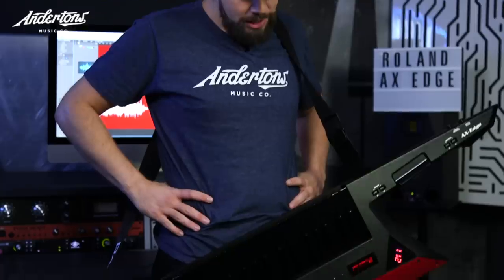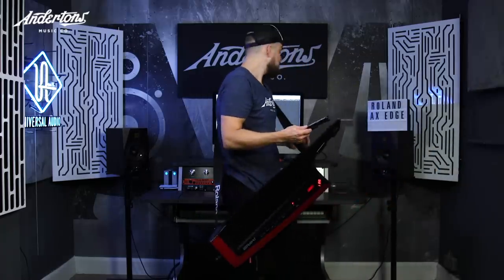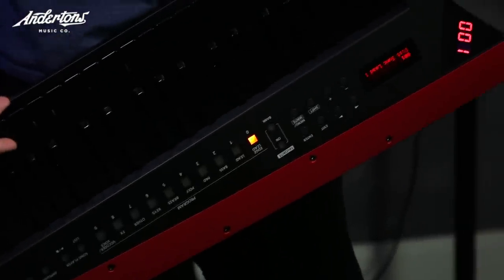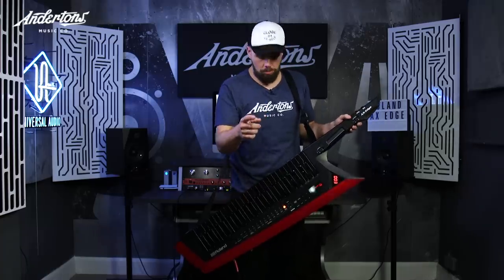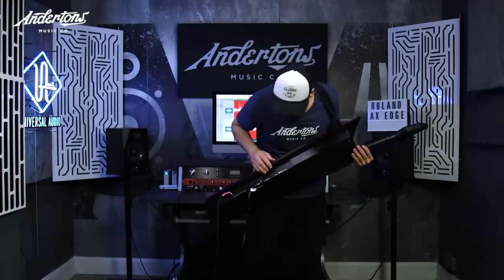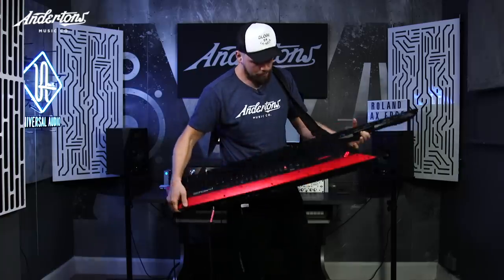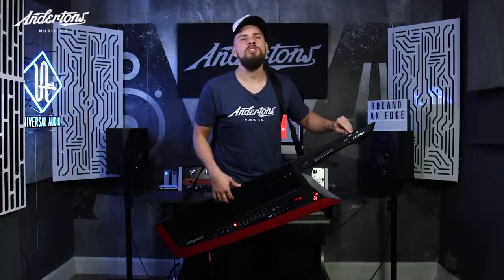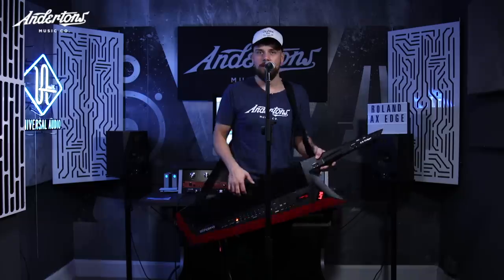The Roland Ax-Edge - A Keytar with a Vocoder - Oh boy!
👆 Jack tries out the new Roland Ax-Edge and gives his opinion on what he thinks about keytars.